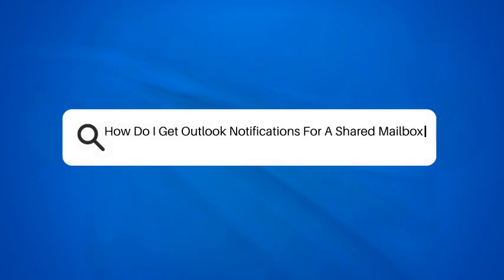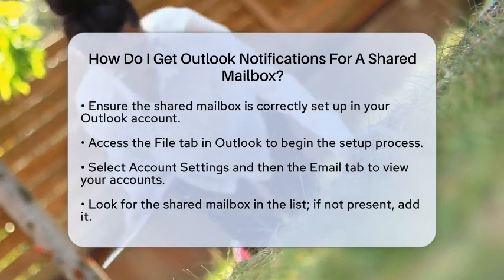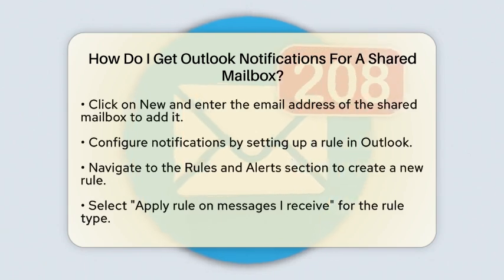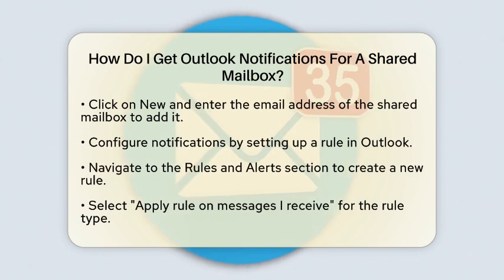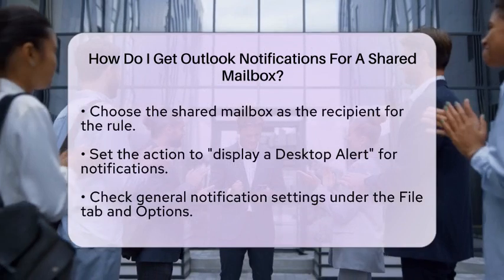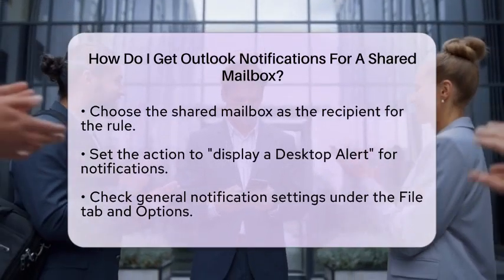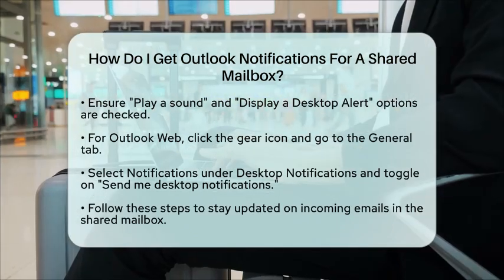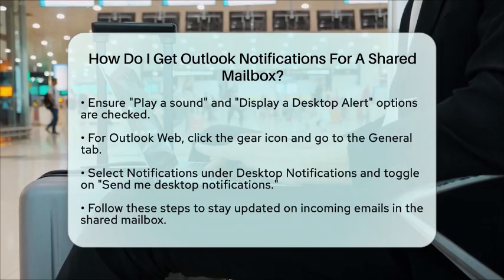How Do I Get Outlook Notifications For A Shared Mailbox? - TheEmailToolbox.com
How Do I Get Outlook Notifications For A Shared Mailbox? In this detailed video, we will guide you through the process of setting up notifications for a shared mailbox in Outlook. Staying informed about incoming emails is essential, especially when managing shared accounts. We will cover the necessary steps to ensure you receive timely alerts for any new messages in your shared mailbox.

First, you will learn how to verify that the shared mailbox is properly configured in your Outlook account. We will walk you through adding the shared mailbox if it is not already listed in your accounts. After that, we will show you how to create a rule that will trigger desktop alerts whenever an email arrives in that mailbox.

Additionally, we’ll review general notification settings that apply to all your mailboxes, ensuring that you don’t miss any important communications. For those using Outlook Web, we will also explain how to enable desktop notifications to keep you updated on the go.